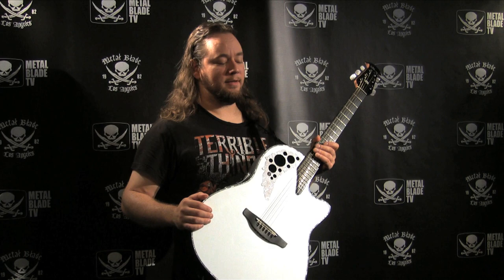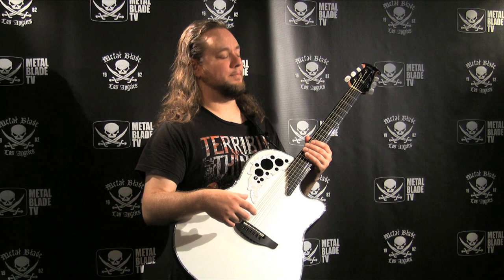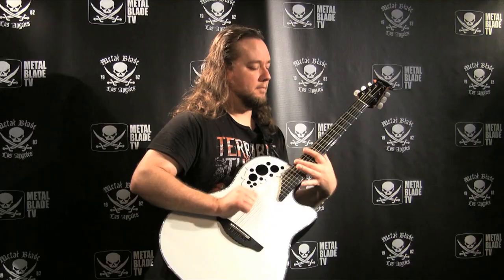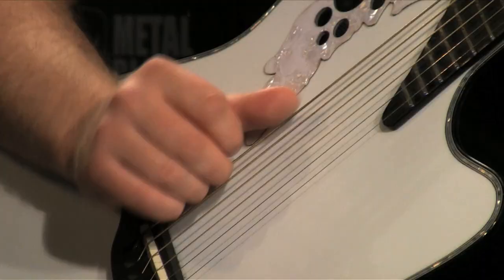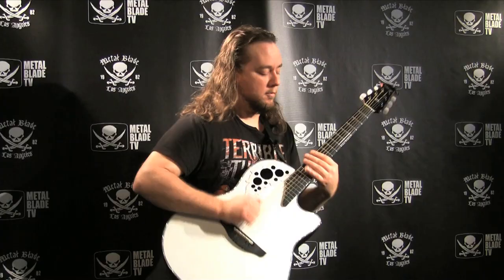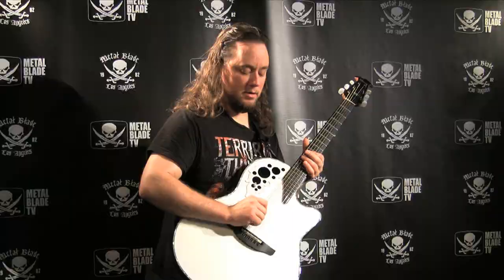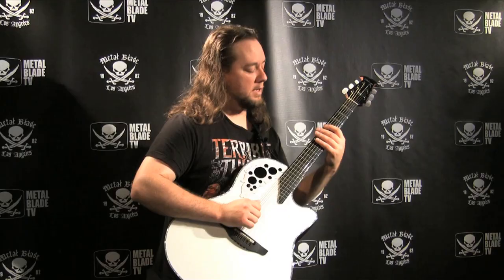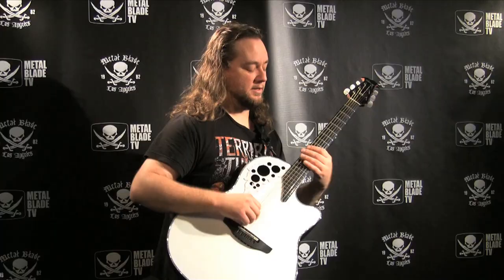Joey Eppard of 3 "Numbers" guitar lesson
Joey Eppard of 3 talks about the intro of "Numbers" from "The Ghost You Gave to Me".